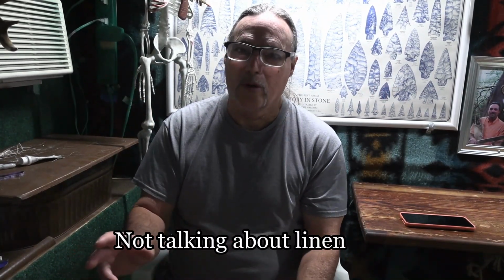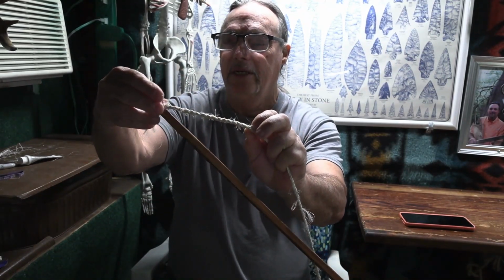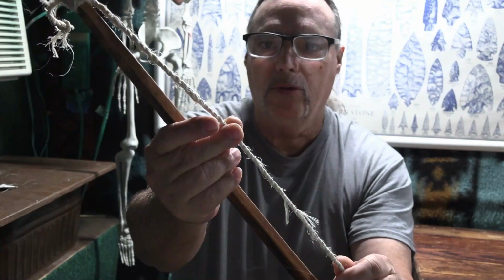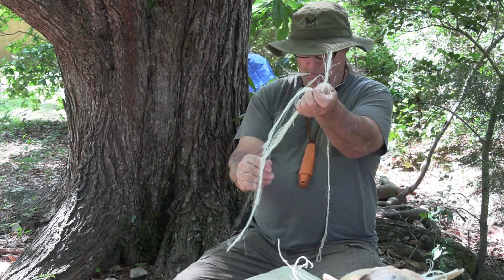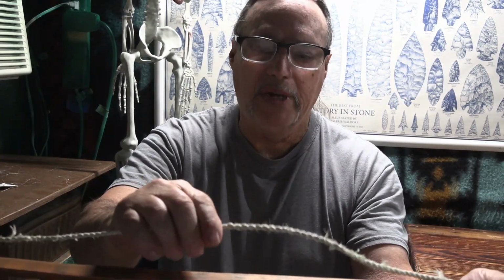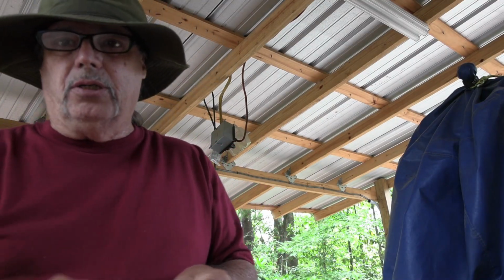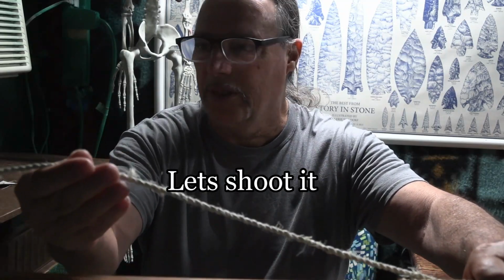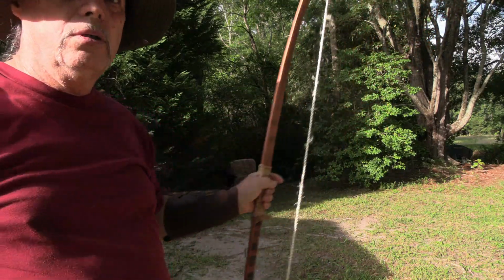Primitive Hybrid Bow String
This video is about making a Yucca bow string that is strong and abrasion resistant by twisting in sinew at both ends of the bow string, Hence the Hybrid string.